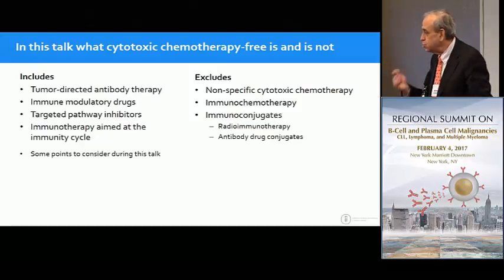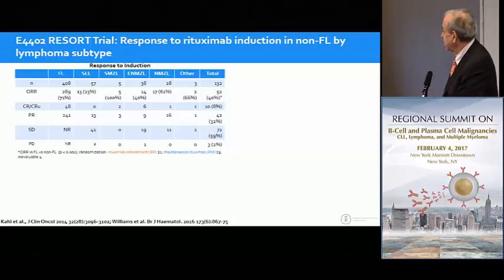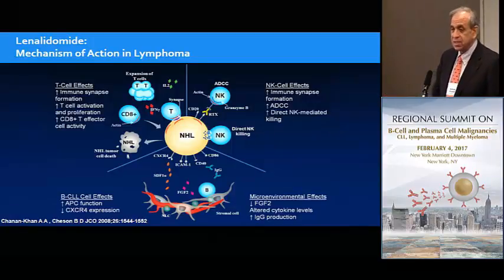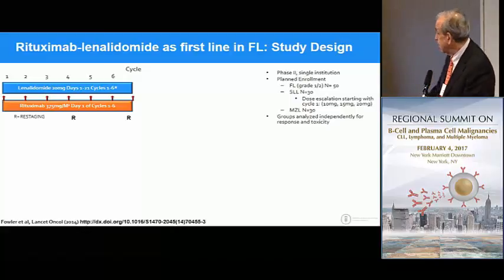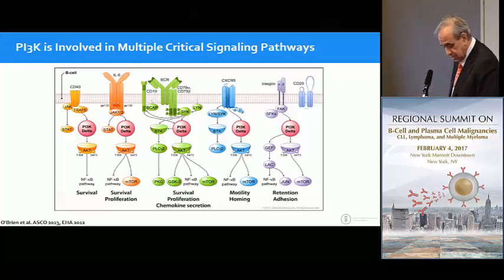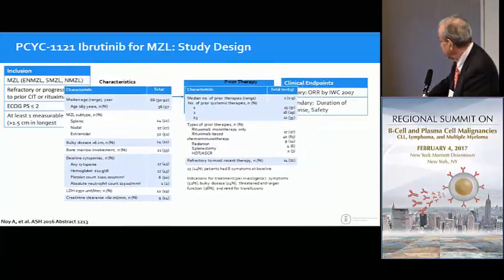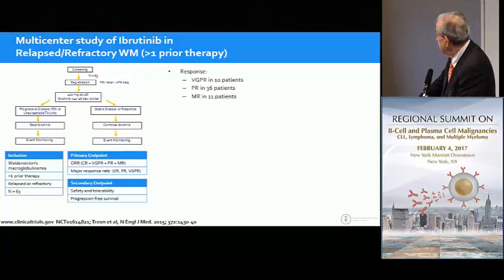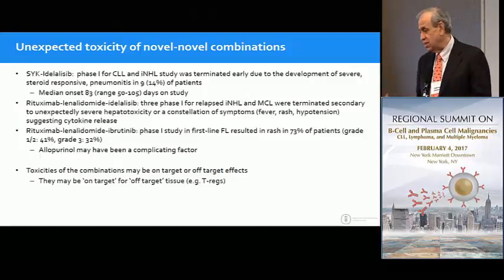What to do after chemoimmunotherapy in indolent NHL - Andrew Zelenetz